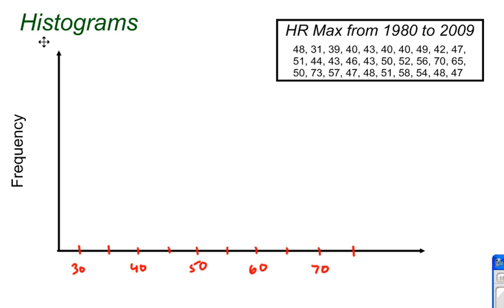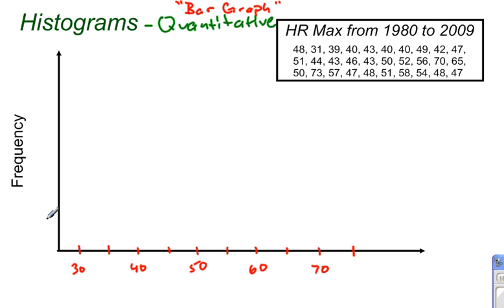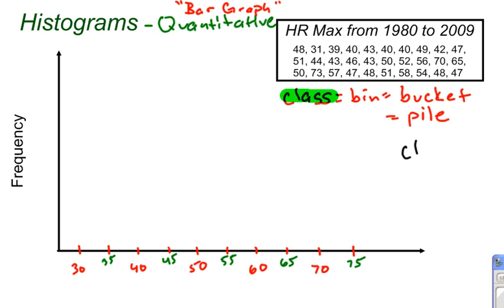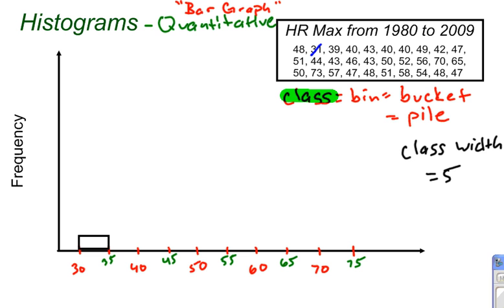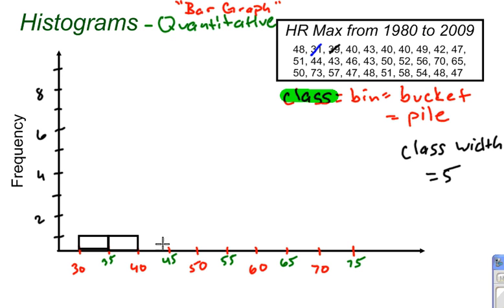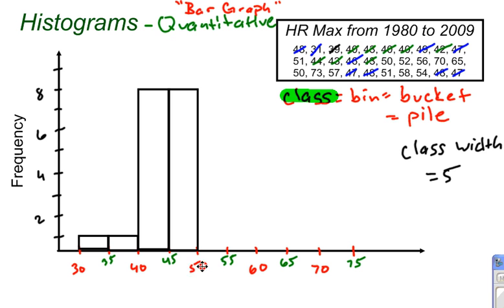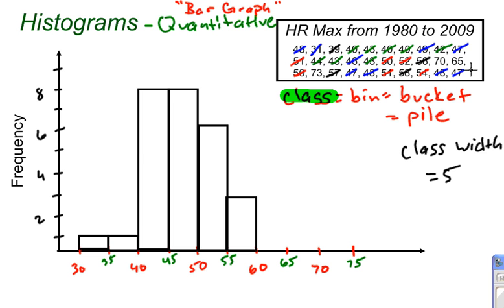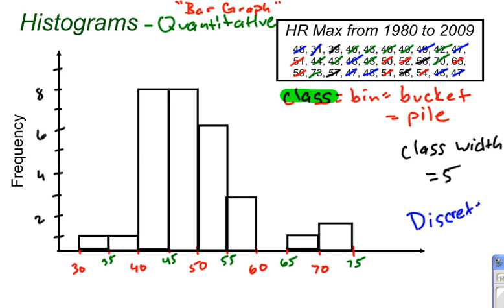How to Make a Histogram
What is a histogram and how do you make it?